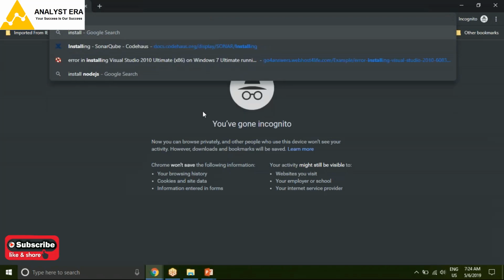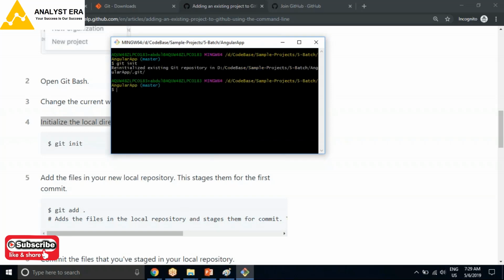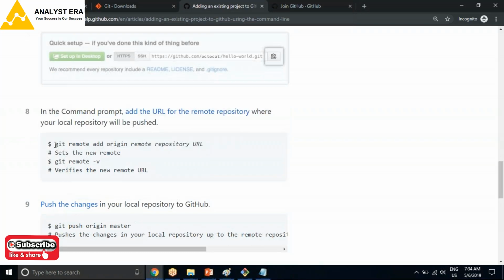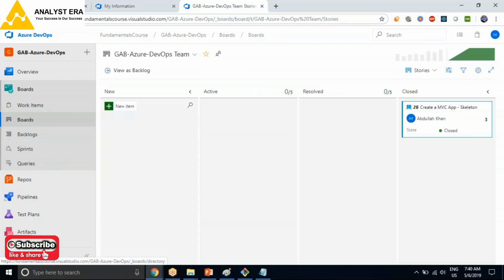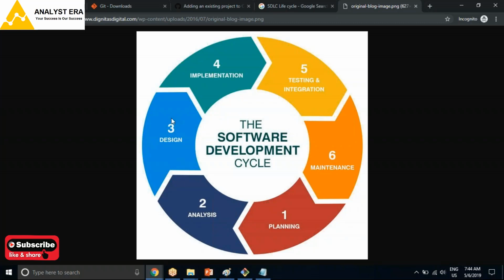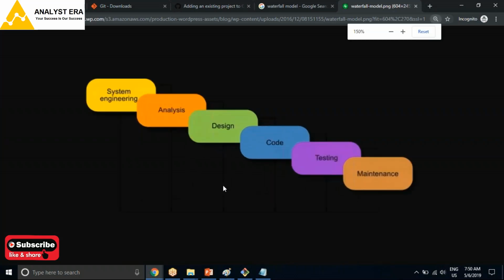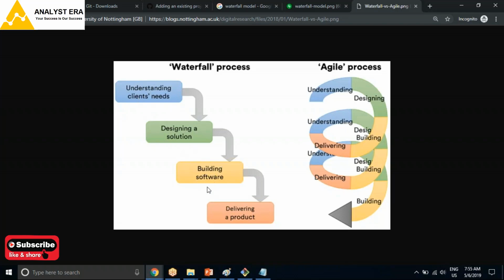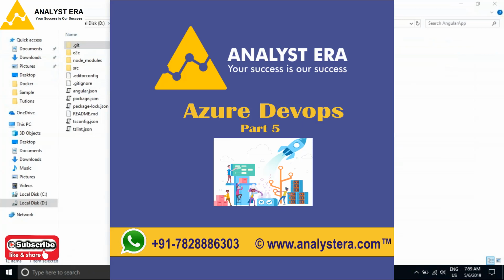Azure Devops | Day 5| Training by Microsoft Expert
Objectives
DevOps professionals who combine people, process, and technologies to continuously deliver valuable products and services that meet end user needs and business objectives. DevOps professionals streamline delivery by optimizing practices, improving communications and collaboration, and creating automation. They design and implement strategies for application code and infrastructure that allow for continuous integration, continuous testing, continuous delivery, and continuous monitoring and feedback.
They must be familiar with C# development & Visual Studio. Azure DevOps professionals must be able to design and implement DevOps practices for version control, compliance, infrastructure as code, configuration management, build, release, and testing by using Azure technologies.

Module 1: Introduction to Azure DevOps
Lessons
• • Overview of Course
• • Technical Challenges
• • Software Tools
• • Sustainable DevOps

Lessons
• • PowerShell Workflows

Lessons
• • Overview of Build and Deploy
• • Automated Builds
• • Automated Deployments
• • Overview of Continuous Integration
• • Continuous Integration
• • Pipelines and Agents
• • Continuous Delivery
• • Release Pipelines
• • Environments and Tasks
• • Advanced Delivery
• • Overview of Continuous Deployment
• • Continuous Deployment

Lessons
• • Introduction

Lessons
• • Application Insights

Labs:
• • Application Insights